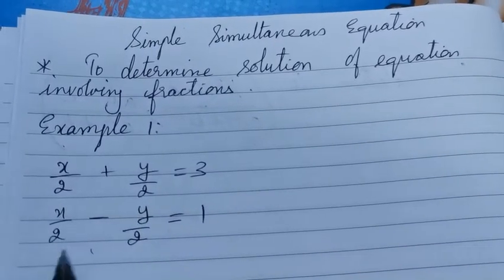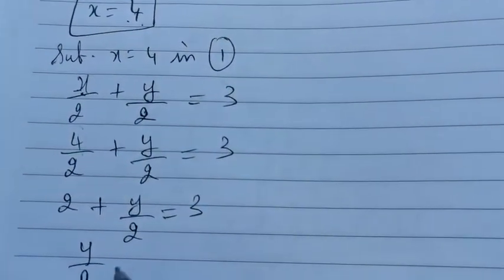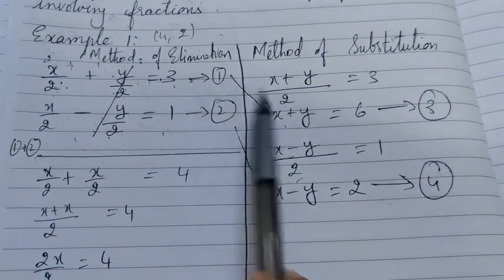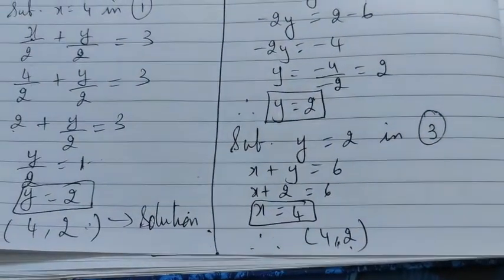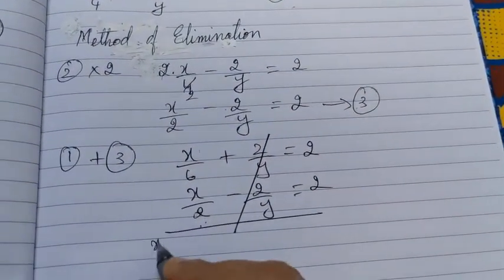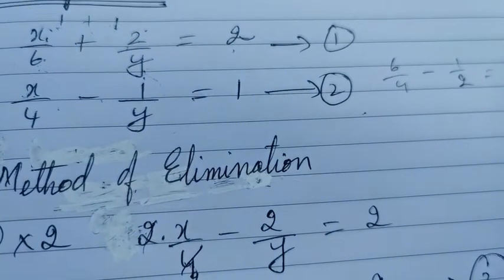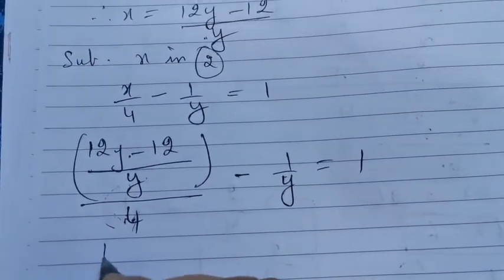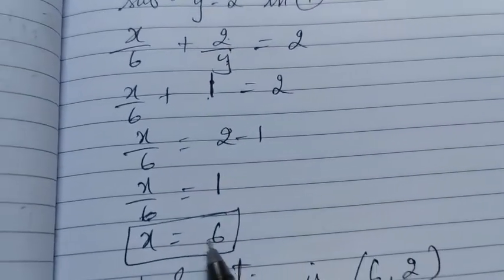Solving Equations Involving Fractions -1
To find the solution of simple simultaneous equations involving fractions which has both the variables in the numerator or one of the variable in the numerator.